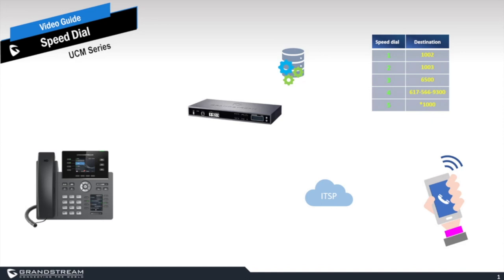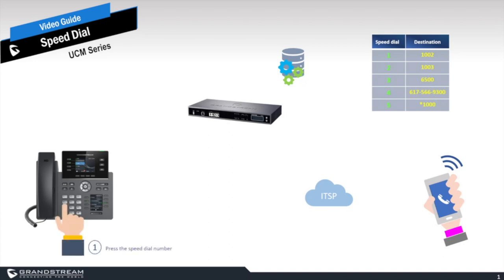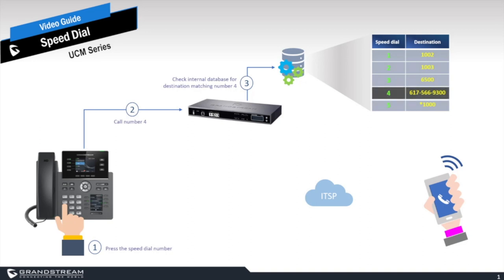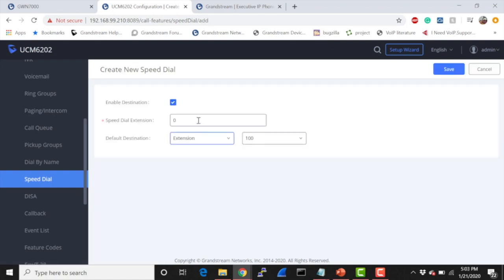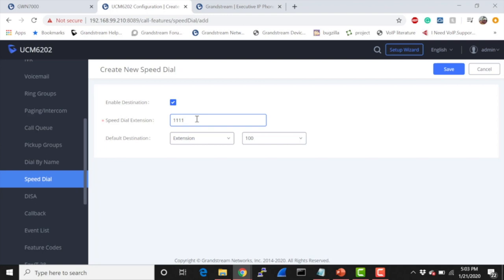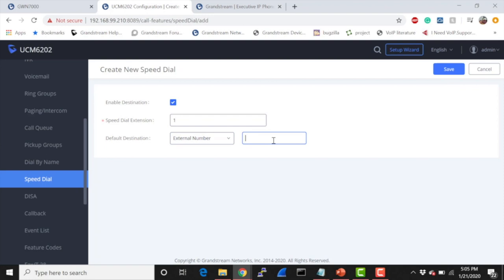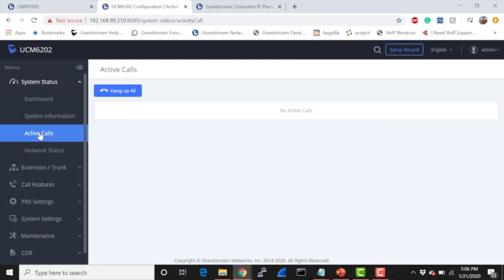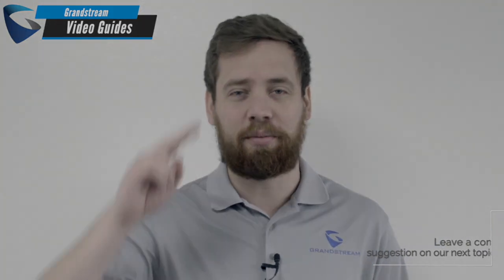Video Guides - UCM - Speed Dial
Note: Support will not be provided through the comment section of our videos.  If you would like to receive support on an issue related to a GS Video Guides or any topic, please file a case If you haven't already, become a Grandstream Reseller and receive priority support with access to a live support engineer.

We all know what Speed Dial does, right?  Well lets dig deeper than what our manuals tell you and show you how we use speed dial.